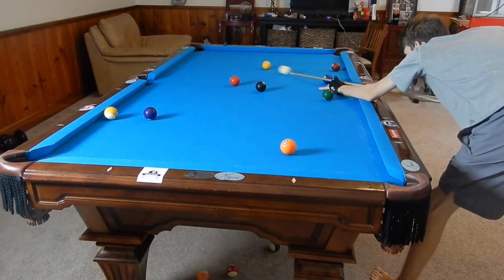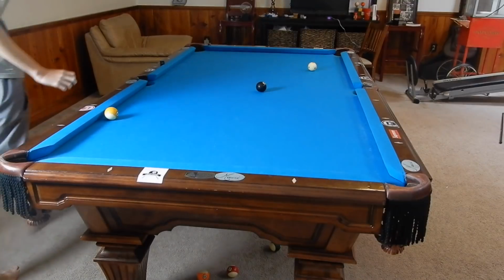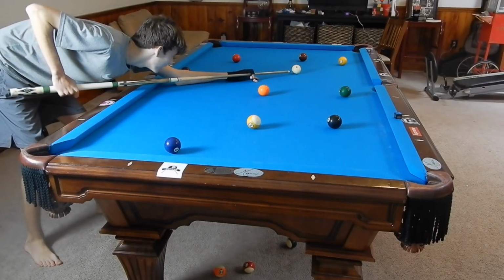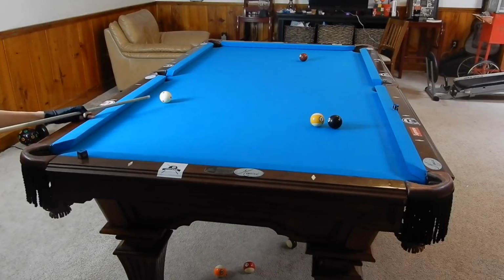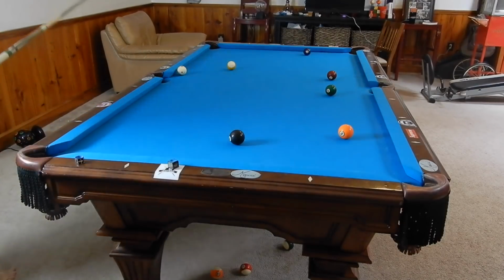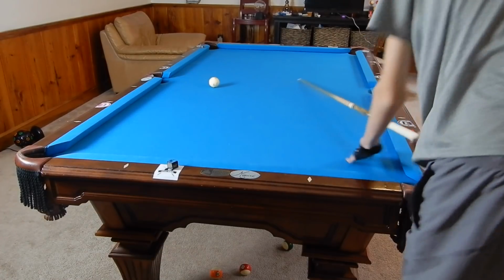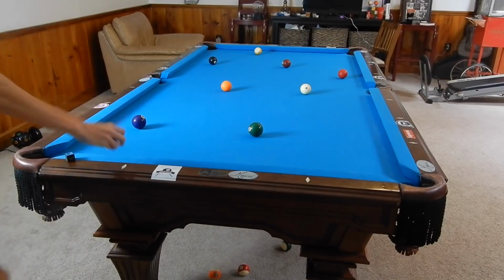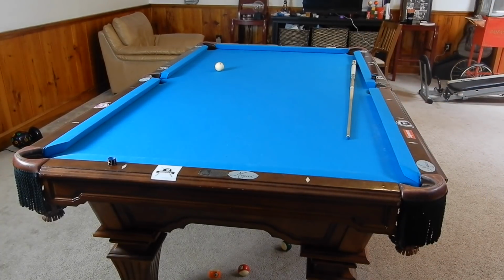How To Run Out Racks Of 9 Ball! | Never Miss!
How To Run Out and not miss through the Racks! Different levels of run outs!